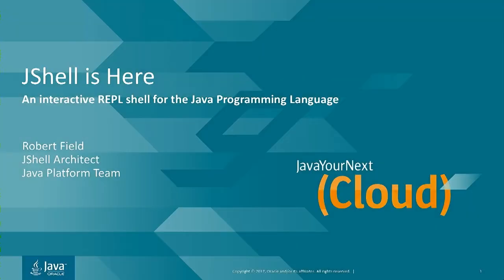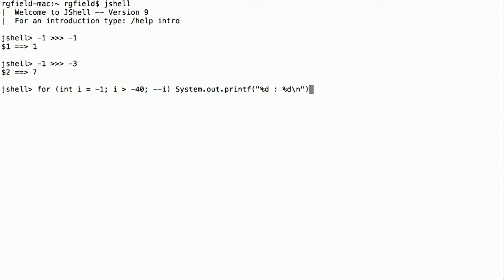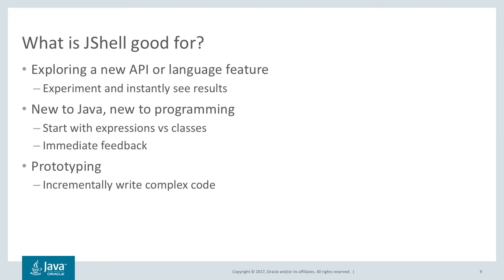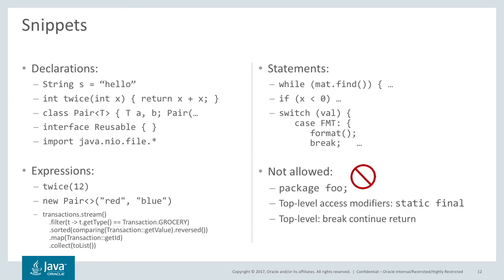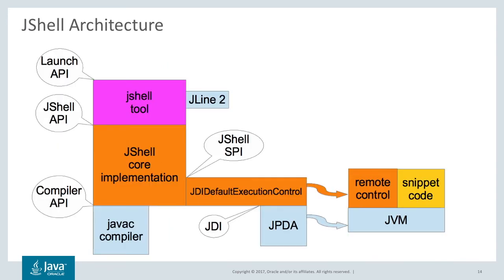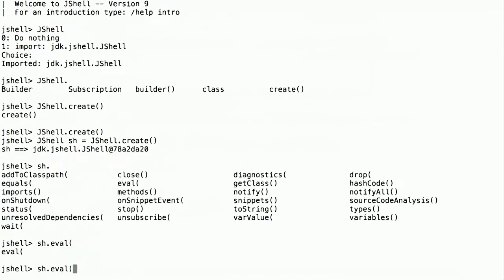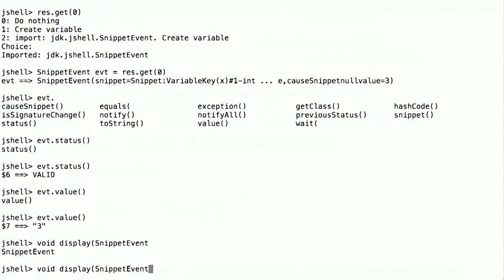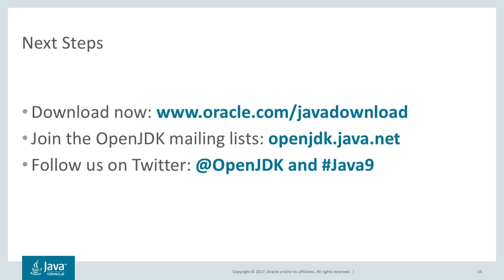Introducing JShell in JDK 9 by Robert Field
Introducing JShell inJDK 9 by Robert Field @JShellRobert
An in-depth introduction and demonstration of the new JShell tool that makes investigating, learning, and prototyping easy with JDK 9.